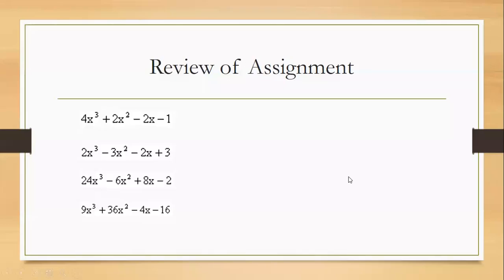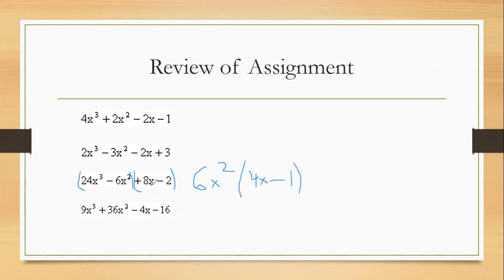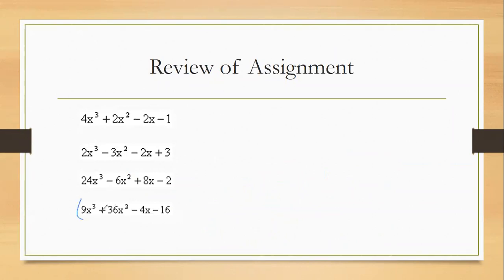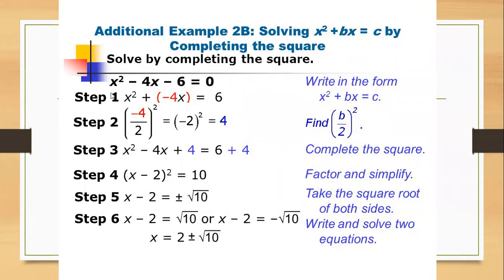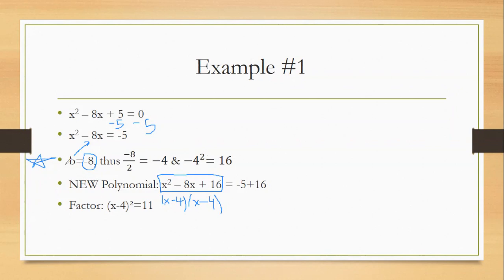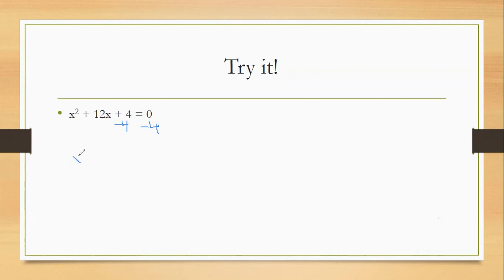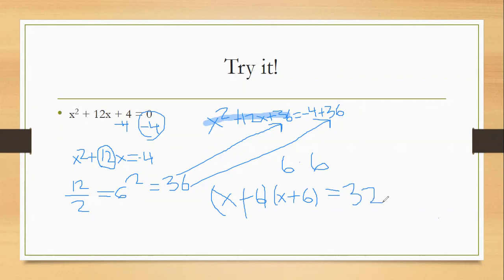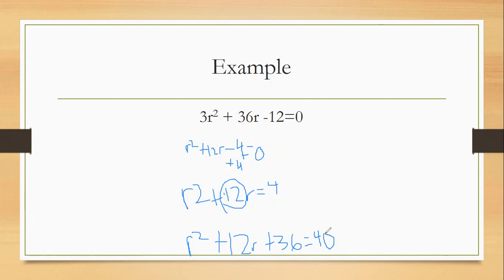Completing the Square